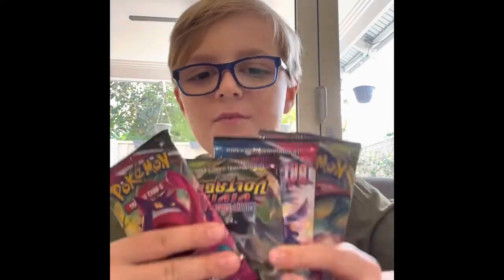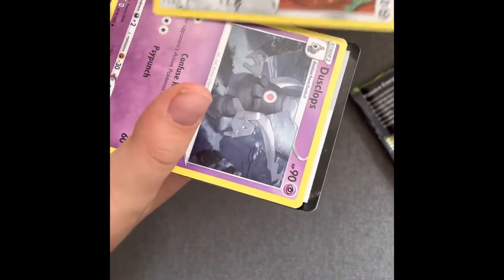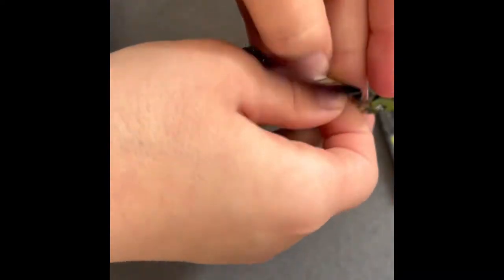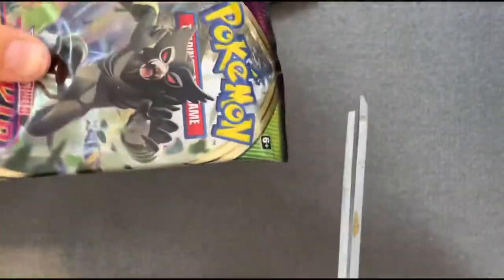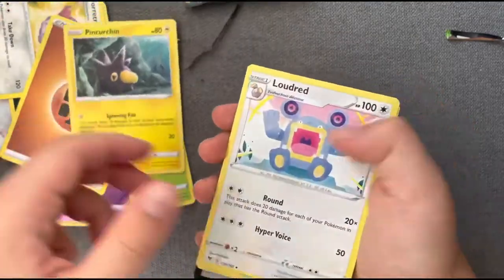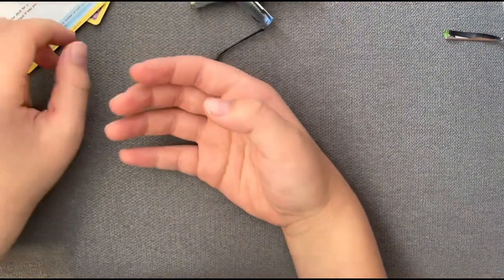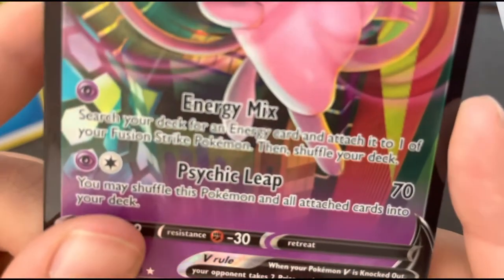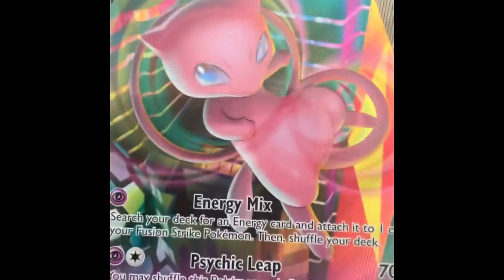Pokémon card unboxing (insane card)